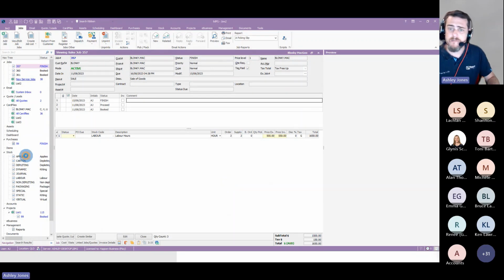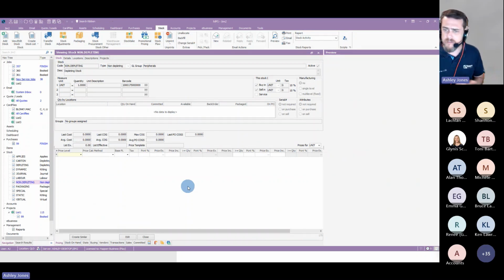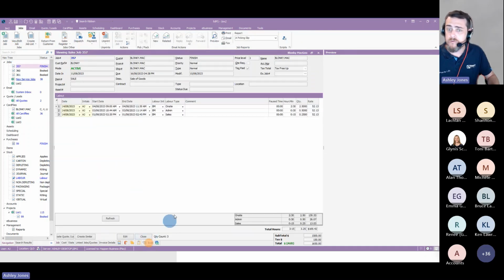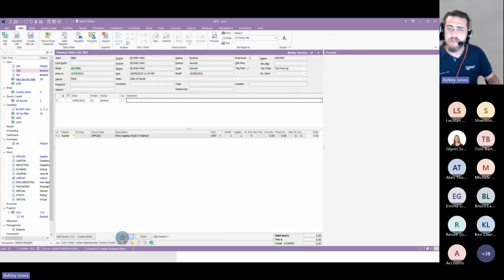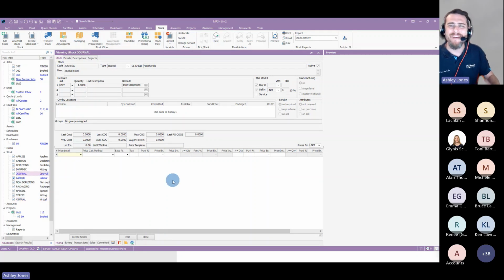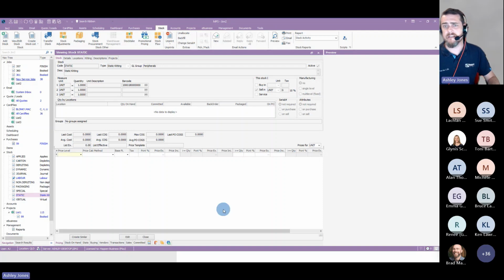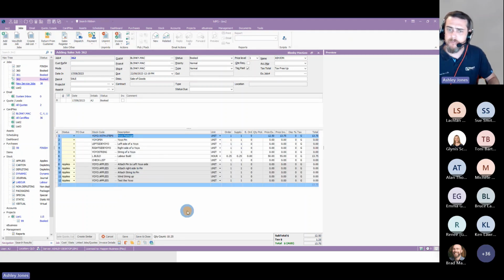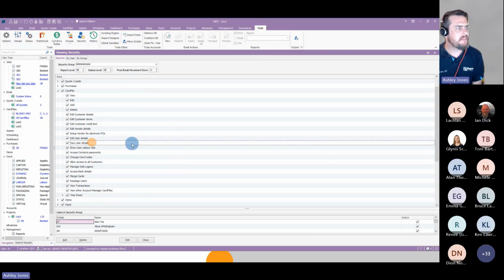[Webinar] Introduction to Jim2 Stock Types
Jim2 has 10 different types of stock types. Each one is broken down and defined by Ashley Jones on how to apply them to maximise your investment in Jim2.

Timings:
00:52 – Introduction
01:11 – Types of stock types
02:59 – Depleting stock type explained
03:46 – Non-depleting stock defined
05:51 – Billable labour stock type for attributing internal labour
09:29 – Reporting on billable labour against a job
10:18 – Applied stock type – creating a checklist
11:20 – Special stock type for once-off orders
12:44 – Virtual stock to use on Quotes for customers
13:42 – Journal stock type defined
14:53 – Packaging stock type – mostly used in manufacturing jobs
15:46 – Dynamic and Static stock types explained
20:21 – Review of the different stock types in Jim2
20:38 – Q&A